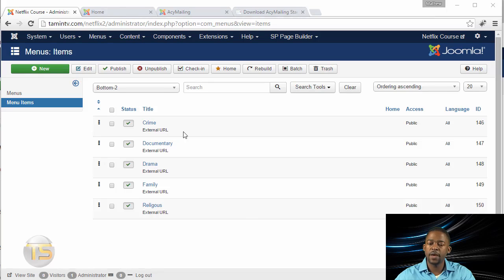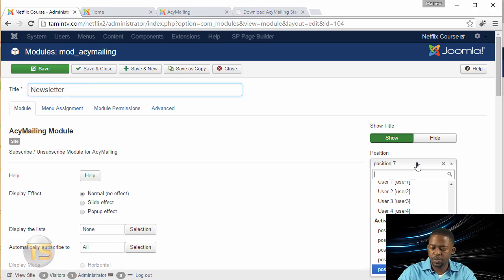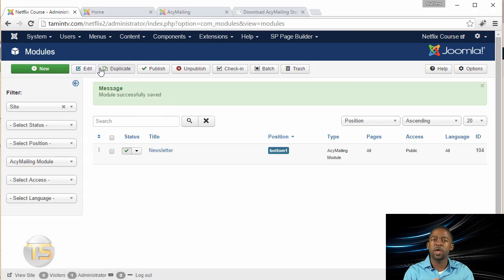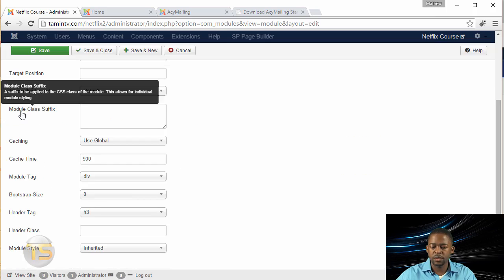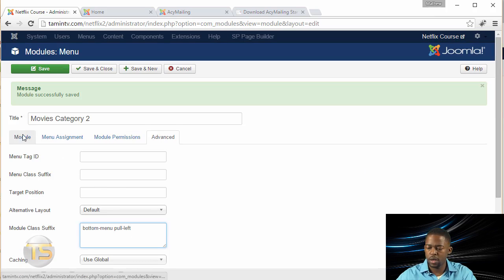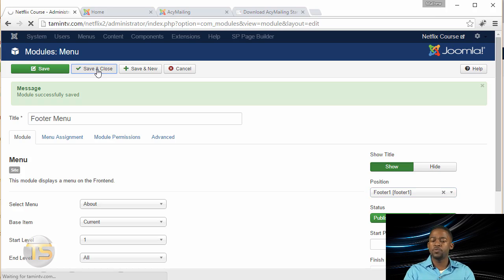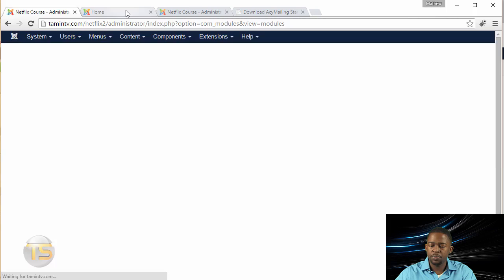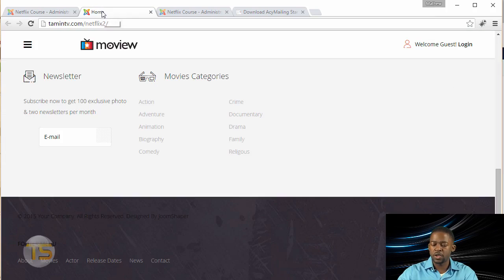26. Build Your Own Video Streaming Platform With Joomla